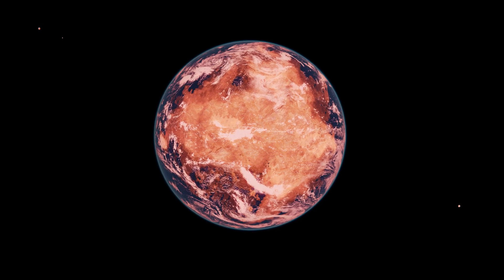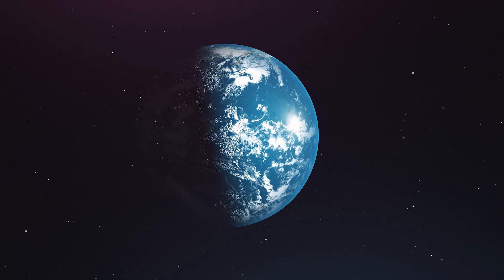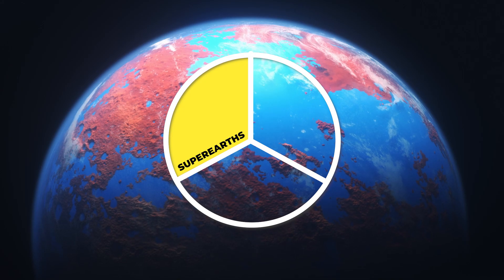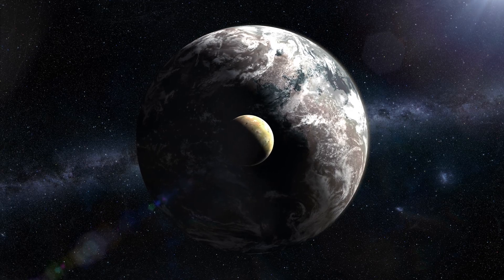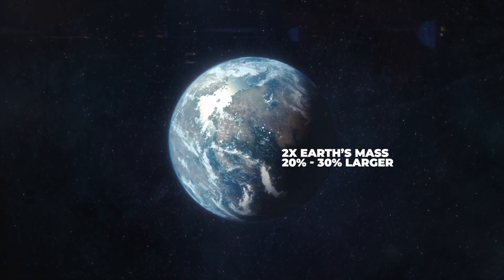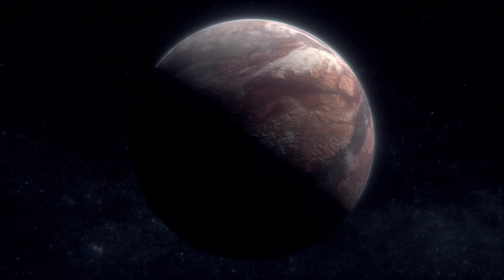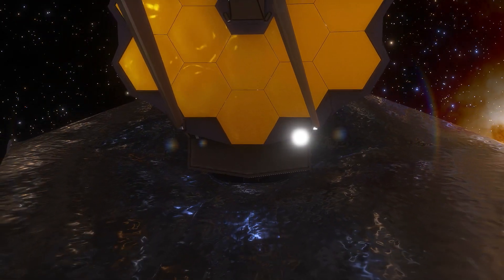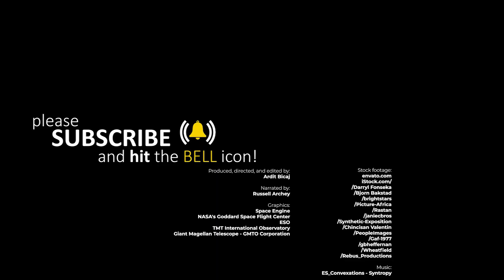Super-Earths Are Where Life Is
Data suggests the best chance astronomers have of finding life on another planet is likely to be on a super-Earth.

Author: Chris Impey (University Distinguished Professor of Astronomy, University of Arizona)
Republished from an article by The Conversation with permission from Chris Impey.
Title: Super-Earths are bigger, more common and more habitable than Earth itself – and astronomers are discovering more of the billions they think are out there

Produced, directed, and edited by:
Ardit Bicaj

Narrated by:
Russell Archey

Graphics:
Space Engine
NASA's Goddard Space Flight Center
ESO
TMT International Observatory
Giant Magellan Telescope - GMTO Corporation

iStock.com/
/Darryl Fonseka
/Bjorn Bakstad
/brightstars
/Picture-Africa
/Rastan
/janiecbros
/Synthetic-Exposition
/Chincisan Valentin
/PeopleImages
/Gaf-1977
/gbheffernan
/Wheatfield
/Rebus_Productions

A big thank you to our lovely channel members:
Damon Reid
Joseph Pacchetti
Pix_elle